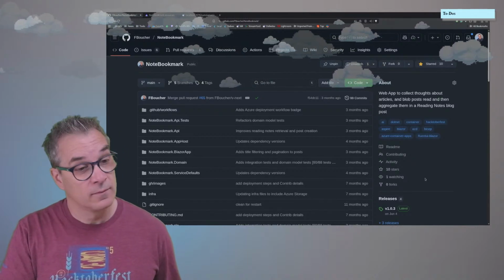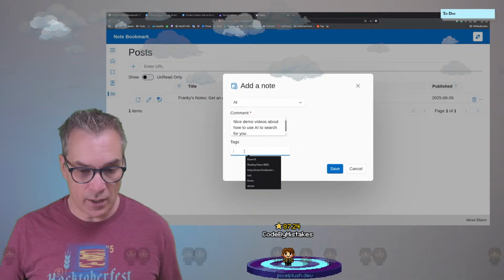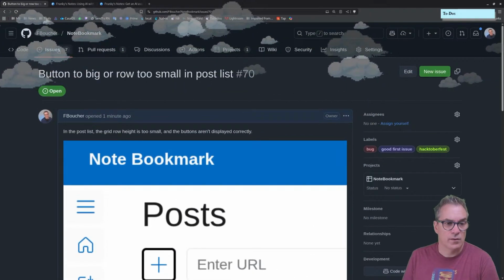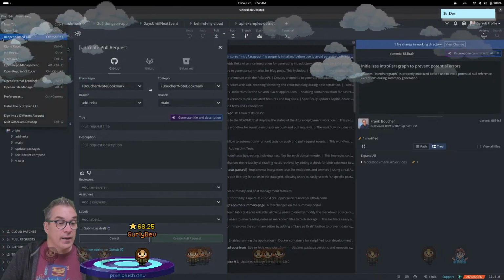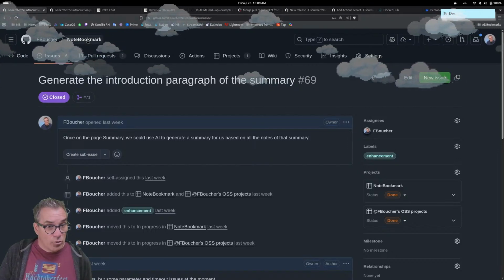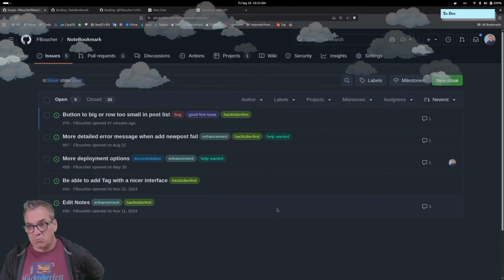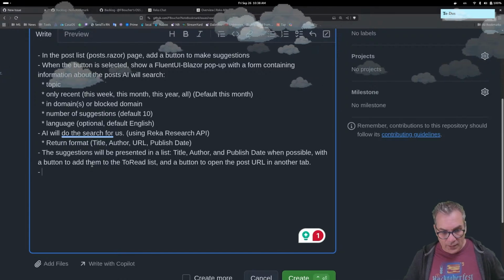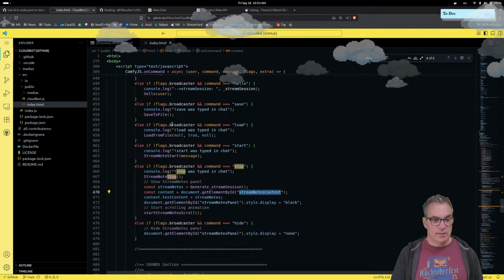I want more, more, MORE! Continuing our AI journey in an OSS project (stream 264)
In this live stream, Frank shares how if finished of camera the work started in the previous stream to generate blog post summaries. Then planning to work on a bigger feature, he decided to push to production the current version. The CICD failed at first du to missing secrets, once fixed, the deployment worked and the new AI feature was live. He then spent some time planning the next big feature to work on.